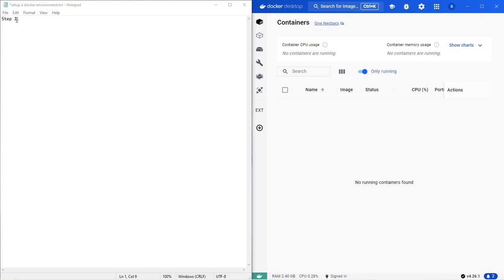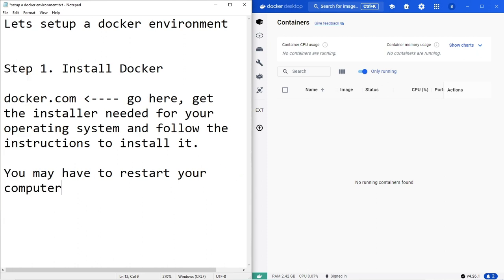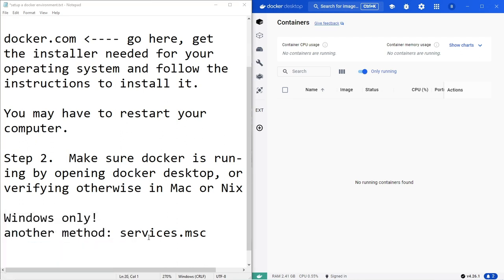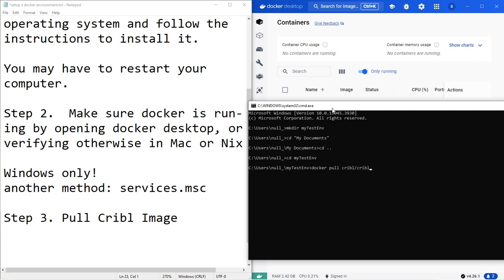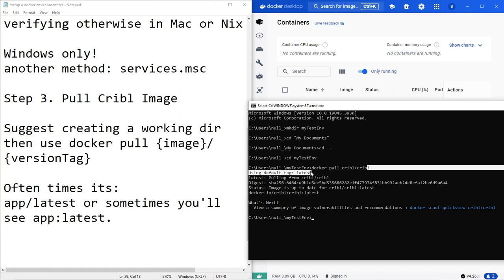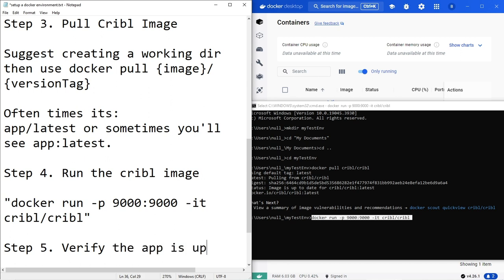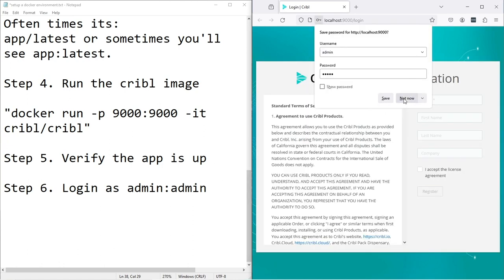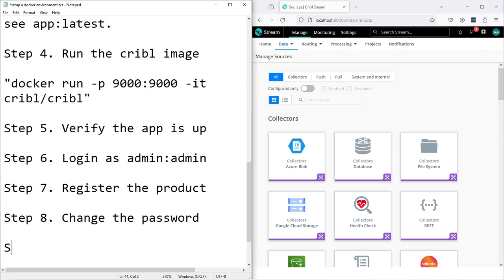How to install single Cribl Stream instance in docker for free!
Did you ever want to learn Cribl without building an environment first?  Well then this video is for you.   In just 10 steps, Michael Bentley explains how to install Cribl using Docker on a Windows host.